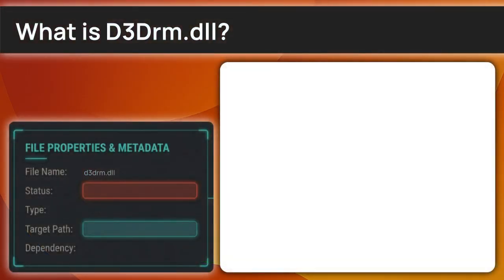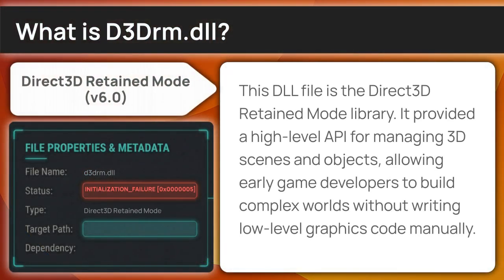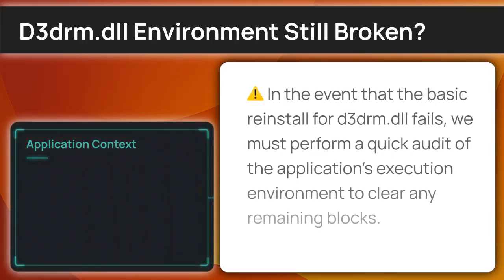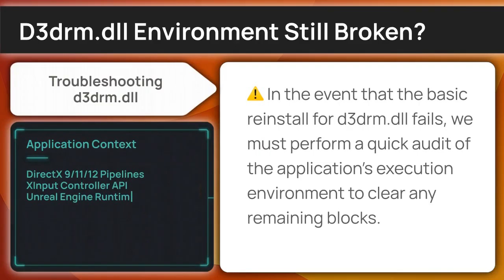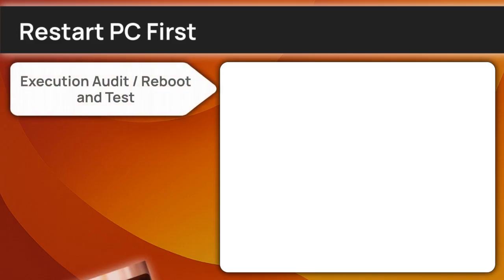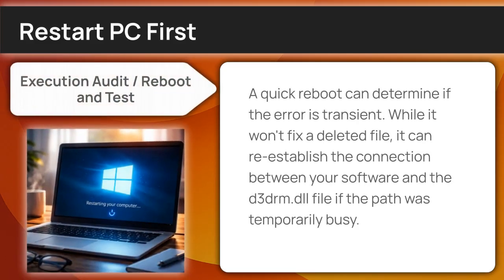How to Fix d3drm.dll Not Found Error!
D3drm.dll: Quickly Correct Missing or Corrupt DLL Problems in DirectX Legacy. 🛠️⚙️ An optional system assistance tool is available at this address

What exactly is D3drm.dll? This DLL acts as a shared toolbox for DirectX Legacy, allowing it to run essential processes. If Windows can’t find it, the issue is often related to missing components or an incomplete installation.

What is D3Drm.dll? The Direct3D Retained Mode library, a legacy 3D API removed from modern Windows (post-XP). It is a mandatory requirement for retro games from the late 90s. Without it, classic titles (like the original LEGO Island) will report "Direct3D Retained Mode not found." Users must manually place this file in the game folder to restore functionality.

D3drm.dll is a Graphics Rendering Library DLL that depends on the Direct3D Retained Mode framework in DirectX Legacy. I’ll walk through standard troubleshooting steps that may help restore normal operation.

▶ File Breakdown:

- Check the d3drm.dll technical specs
- Reviewing the d3drm.dll dependency list

Timestamps:

00:00 - Is d3drm.dll Safe or a Virus
00:18 - How to Reinstall d3drm.dll on Windows 10/11
00:41 - Restart Windows to Complete d3drm.dll Repair
01:02 - Avoid Corrupt or Fake d3drm.dll Files